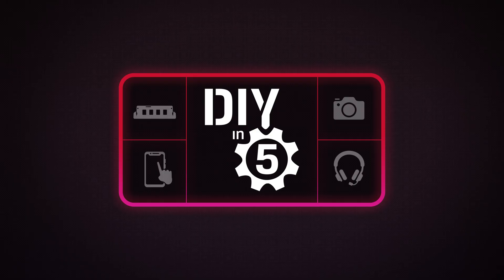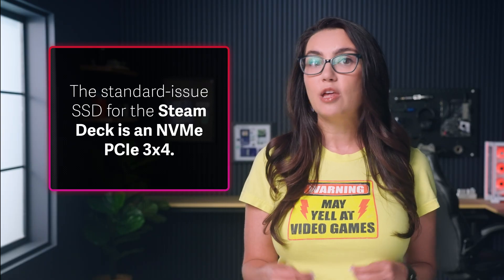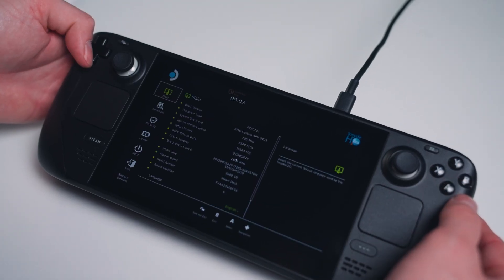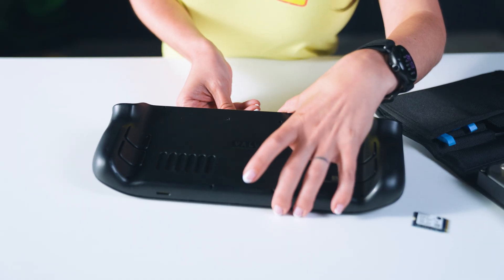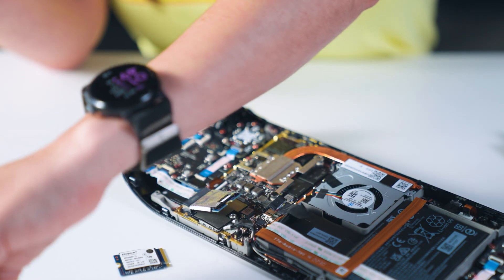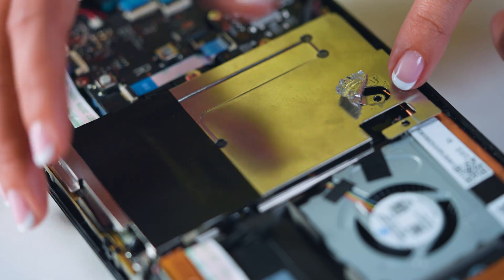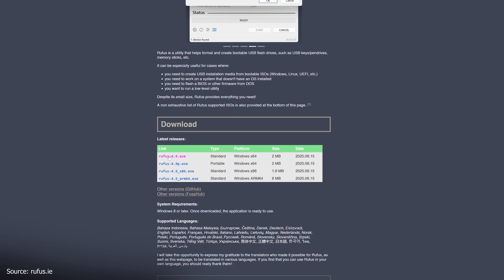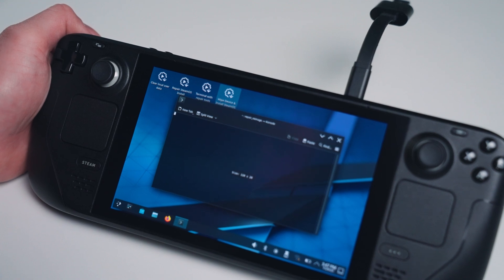Replacing a Steam Deck’s SSD - DIY in 5 Ep 255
Steam Decks have all the power of a gaming PC in a portable device—but their storage capacity is sadly lacking. Luckily, it’s easy to replace the Steam Deck’s initial drive with something more suitable, and this video will teach you how!

The basic Steam Deck has a capacity of 256GB, but contemporary games can require 100GB or more to install. That’s a huge proportion of its capacity! To customize your Steam Deck with a more capacious drive, follow these steps.

Pre-replacement
First of all, bear in mind the standard-issue Steam Deck SSD is an NVMe PCIe 3 x4. Newer generation drives will work, but will only run at the Steam Deck’s supported 3 x4 speeds.
Make sure that you back up your data before you open up your Steam deck so that you don’t lose games, saves, or settings. Manually copy important data to a microSD card, external drive, cloud storage, or use cloning software for a full backup. Make sure your backup is complete and accessible before making hardware changes.

Ensure you’re following standard safety procedures for electrostatic discharge. Consider discharging the battery down to under 25% capacity before you start. You can also go into the Steam Deck’s BIOS to put it in battery storage mode. Power down the Steam Deck, unplug all cables, and remove any microSD cards currently inserted. Make sure the drive you’re installing is a single-sided M.2 2230. With all that taken care of, we can begin.

Opening the Steam Deck
Remove the back cover screws with a Phillips-head screwdriver. Keep them separate: the central screws have shorter threads than the outside screws. Once removed, you can unclip the back cover. An opening pick may help. Start at the top or bottom edges, and it should lift away more easily.
The next part will vary depending on your Steam Deck model. The basic model has a metal motherboard shield with a piece of foil tape hiding another screw. Try using tweezers instead of ripping the tape so that you can reuse it later. OLED Steam Decks have a black plastic cover with no hidden screw. Unscrew the screws for the motherboard shield (three for the basic model, two for the OLED) and keep those different thread lengths separate. Carefully remove the motherboard shield.

Replacing the SSD
The motherboard is exposed, so you can disconnect the battery. Slide its cord by the pull tab and pull directly away from the motherboard. It’s now safe to remove the SSD screw securing the SSD. The drive will pop up a little. Grip it by its end and pull it out from its M.2 board connector. It has ESD shielding, which you’ll want to remove and transfer to its replacement. Again, tweezers help here. Make sure it fits snugly on the new drive. Then fully insert the new drive into the SSD slot, gently press it down into place, and screw in the correct screw.

Reassembling the Steam Deck
Putting your Steam Deck back together is easy. You simply do what you just did in reverse. Gently insert the battery cord tab to reattach the battery. Put the motherboard shield back with the tabs in place. Screw it back in using the correct screws (and flatten out the foil tape over the third screw if you have one). Reattach the Steam Deck’s back plate, which should snap into place ready for screws. Short screws on the inside, longer ones around the perimeter, remember?

Preparing your SSD
The difficult half is done! Now you just need to install SteamOS on your replacement drive. You’ll need another computer, a flash drive with at least 8GB capacity, a USB-A to USB-C converter, and a wired keyboard.

On the computer, go to Valve’s official website and download the Steam Deck OS. Next, download Rufus for Windows (or another suitable USB writing tool) to create the bootable USB. Use the tool to write the OS image to your USB flash drive. Once complete, plug the flash drive into your Steam Deck.

Boot your Steam Deck while holding the ‘Lower Volume’ and Power buttons. You should hear a chime, and if the boot drive is working, you’ll need to plug in the keyboard so you can choose to boot. This part usually takes a while. Be prepared to wait up to 30 minutes. If it takes longer, consider rebooting to Boot Manager and trying again.

A desktop OS should eventually load, giving you four options. Select ‘Re-image Steam Deck’, and you’ll install the Steam OS on the new SSD. This will also take a while. When it’s completed, turn your Steam Deck off and on again, and after booting it will automatically load into Steam!
You did it! Now all you need to do is re-download and install your favorite games. What’s currently on your Steam Deck? Did you upgrade its storage capacity yourself?